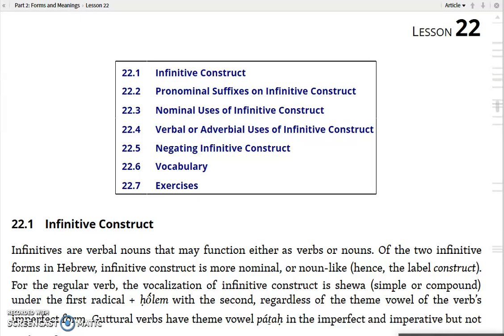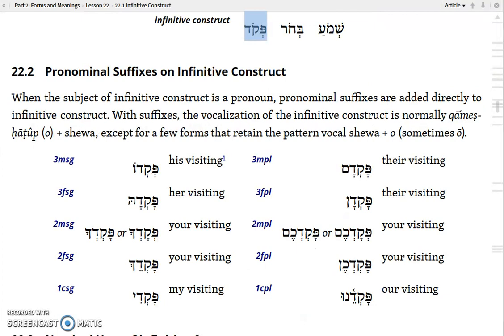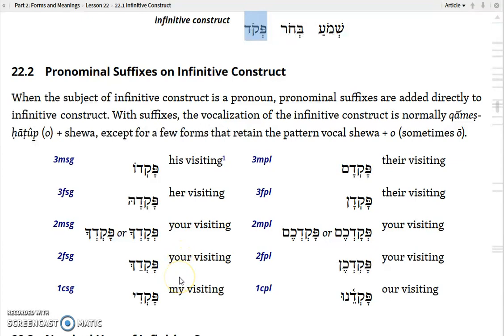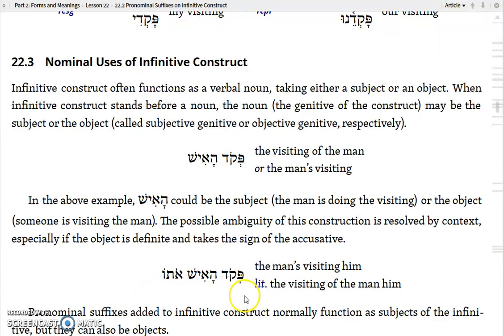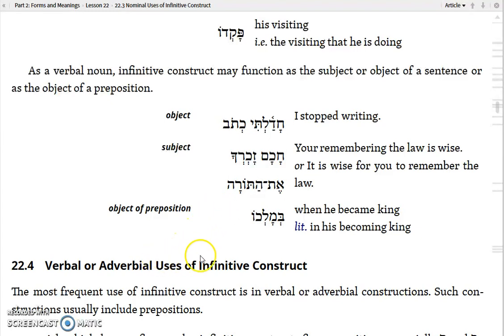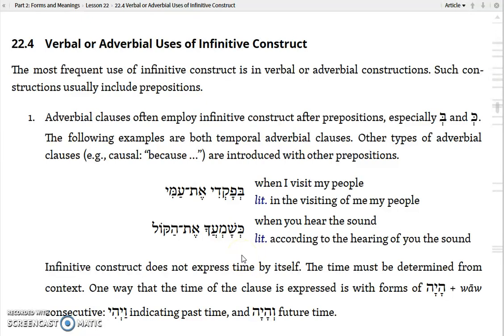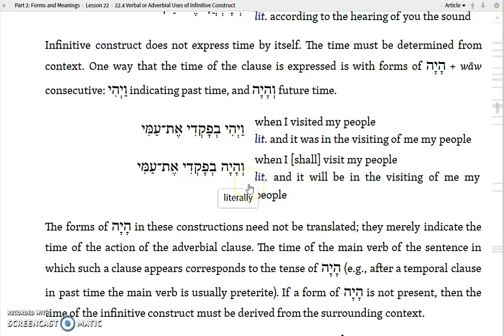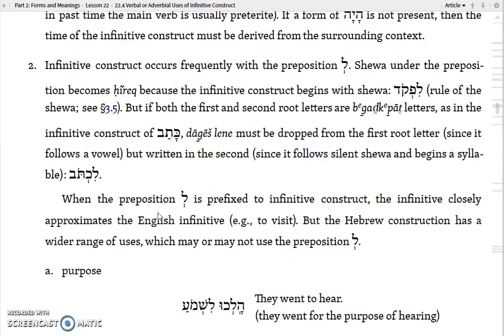Lesson 22a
Chapter 22 of INTRODUCING BIBLICAL HEBREW by Allen Ross as explained by Dr. Joe Sprinkle. Hebrew vowels. Part 1 of 4.